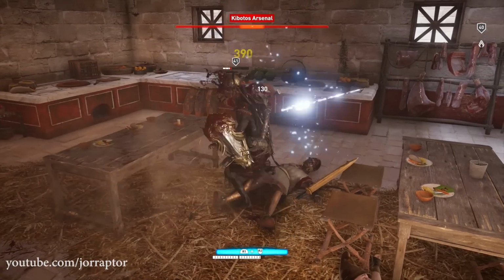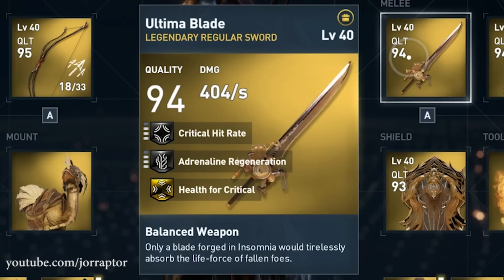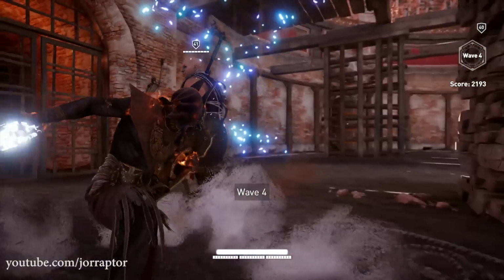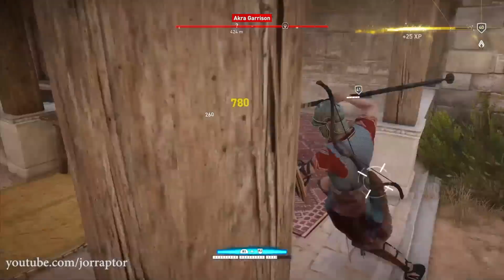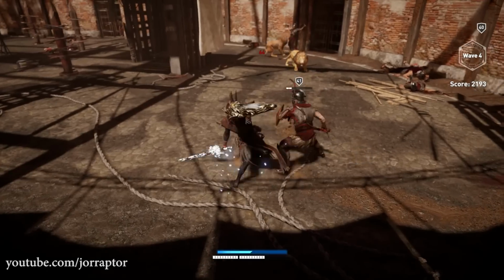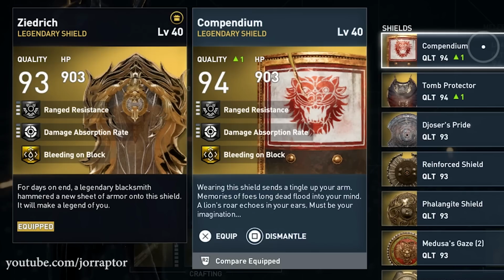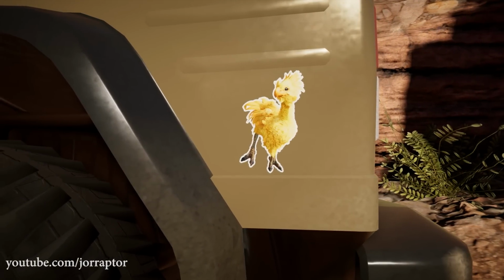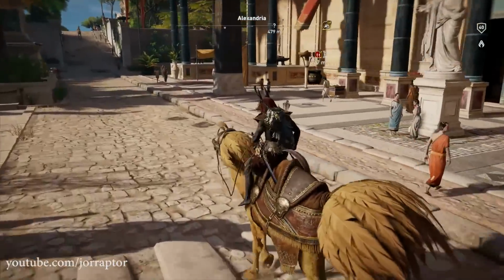Assassin's Creed Origins Final Fantasy XV Weapons & SECRET CHANGES (AC Origins Final Fantasy XV)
Assassin's Creed Origins Final Fantasy XV Weapons Review. Are the AC Origins Final Fantasy XV weapons any good?

Assassin's Creed Origins Horde Mode OUT NOW - Tips, How To Access & More (AC Origins Horde Mode)

Assassin's Creed Origins Anubis Outfit HOW TO GET IT, But Not Right Now (AC Origins outfits)

Assassin's Creed Origins DLC HORDE MODE, TRIAL OF THE GODS & More Coming in December (AC Origins DLC

Assassin's Creed Origins Best Weapons SCEPTER OF ANUBIS - IS IT ANY GOOD?! (AC Origins Best Weapons)

Assassin's Creed Origins Tips HOW TO DEFEAT ANUBIS - Trials of the Gods (AC Origins Tips And Tricks)

Assassin's Creed Origins Best Weapons SWORD OF ANUBIS - Trials Of The Gods (AC Origins Best Weapons)

Assassin's Creed Origins Tips How To Get THE ISU ARMOR (AC Origins Outfits - Assassins Creed Origins

Assassin's Creed Origins Tips BEST WAY TO GET FAST XP (Assassin's Creed Origins Fast XP - AC Origins